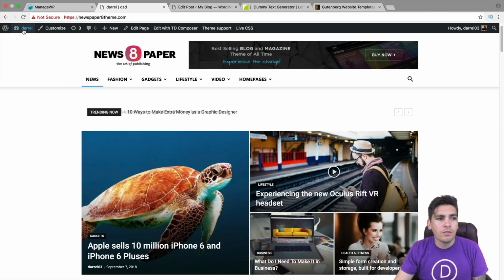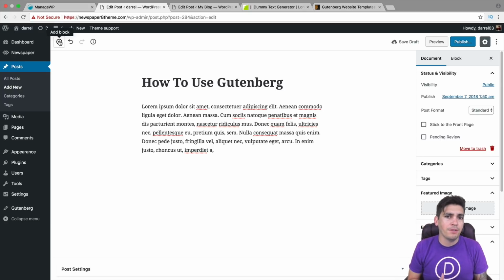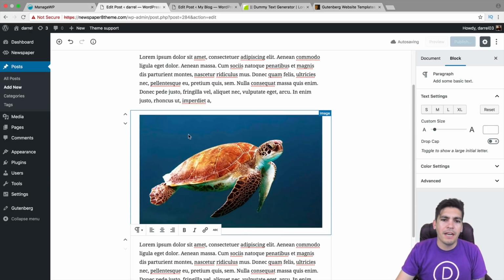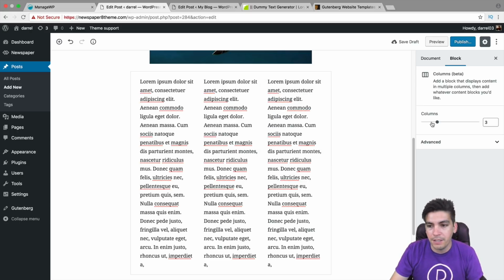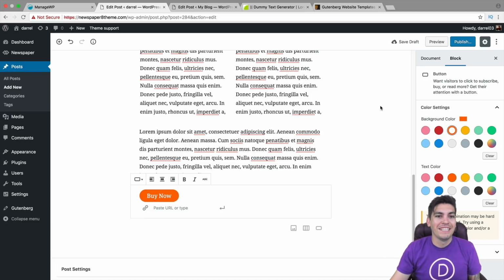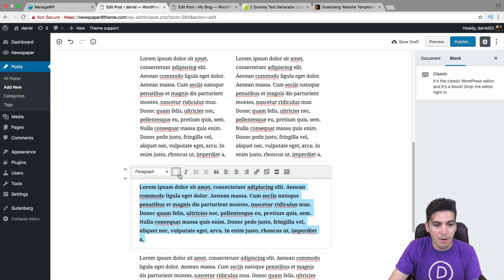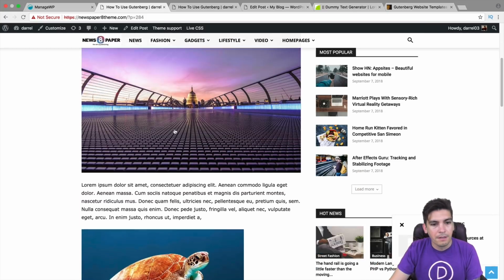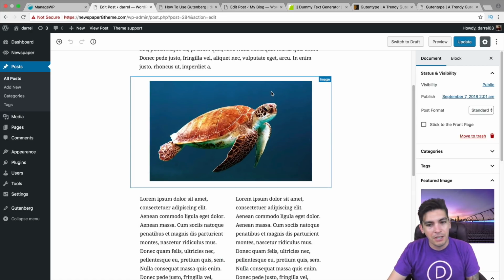Gutenberg Review - Lets Take A Closer Look at the Gutenberg Editor For Wordpress😱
The gutenberg editor will be replaced the classic editor for wordpress in version 5.0. It should be released in the coming months hopefully!

The gutenberg page editor allows you to create posts and pages with this new style editor. I personally think its an upgrade from the old wordpress editor but i dont think it will be replacing page builders or themes any time soon.

For more tutorials like this or to learn how to make a wordpress website, feel free to visit my